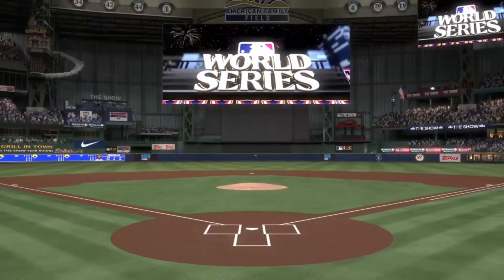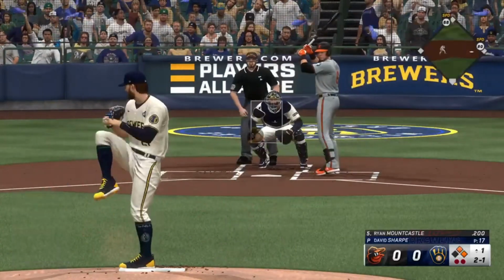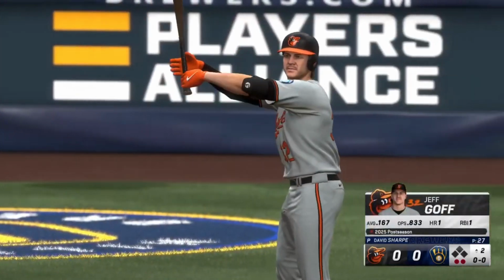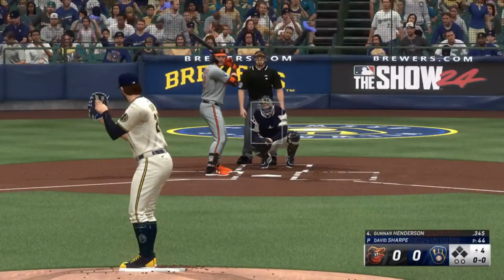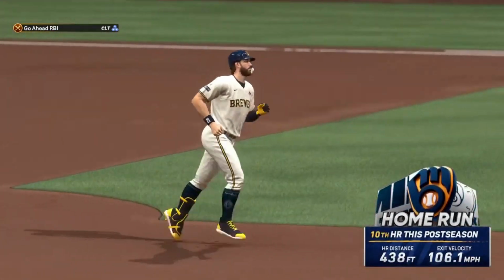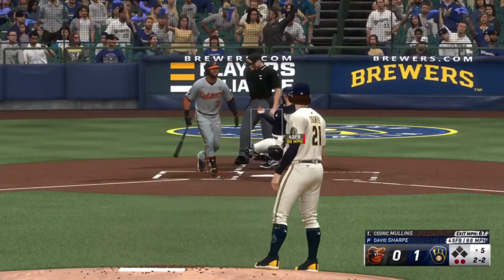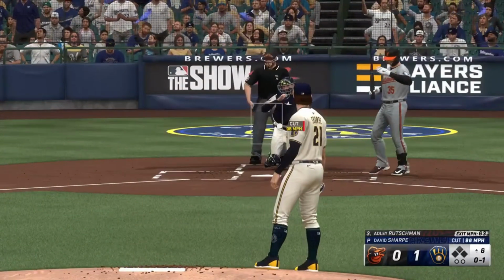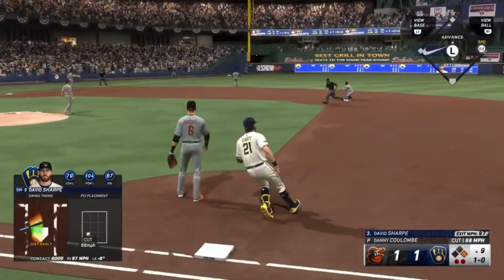MLB The Show 24 RTTS Brewers 2 Way Player Ep 87